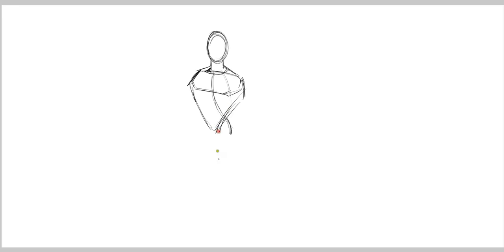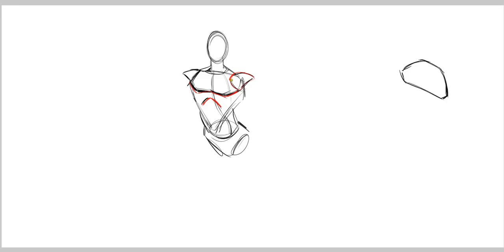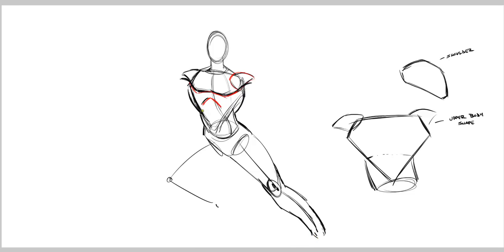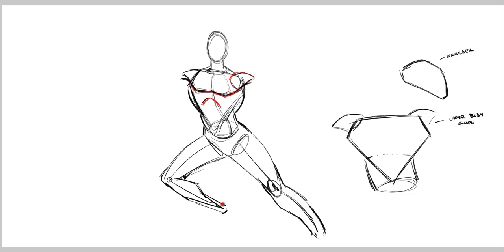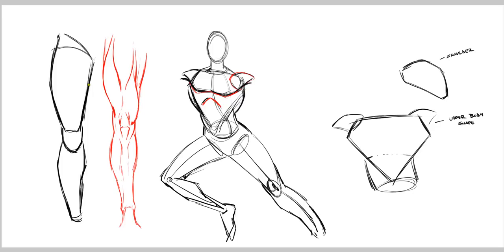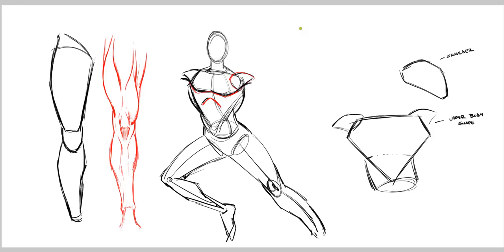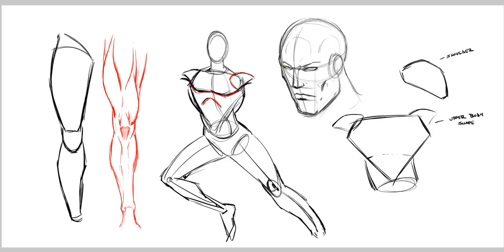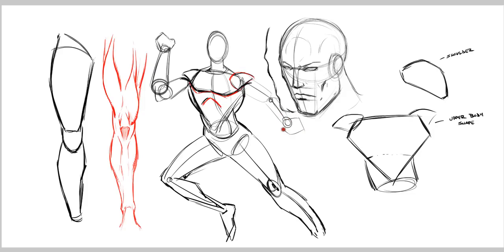Drawing Lessons - Comic Book Art Style - Breaking Down Shapes in Figure Drawing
Get my Full Course on How to Improve Your Figure Drawing

Learn how to break down the human figure by using more basic shapes to understand the form. I explain what shapes I see when drawing my figures and what I do to create them quickly.

Be sure to comment and let me know your thoughts. I cannot better the channel without your feedback. I thank everyone for watching and for participating.

New videos each week so check back for more!